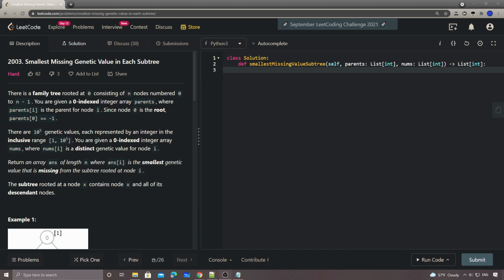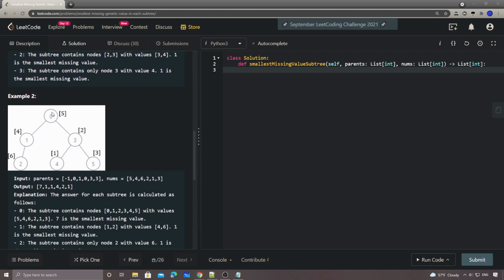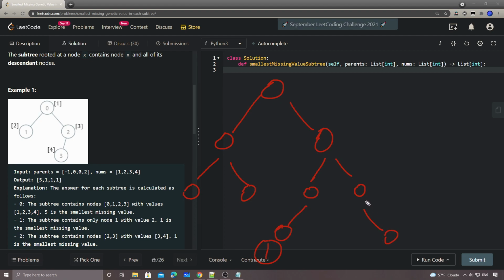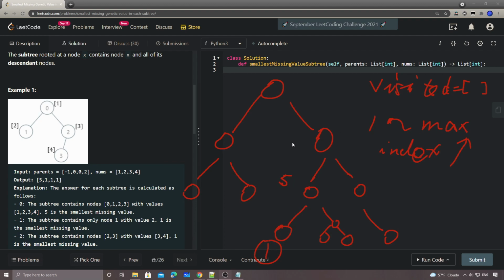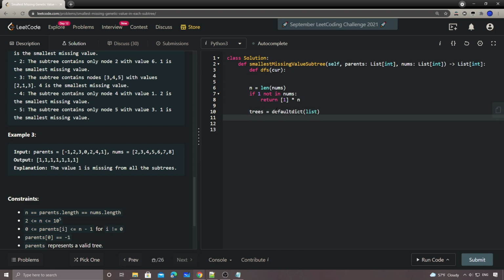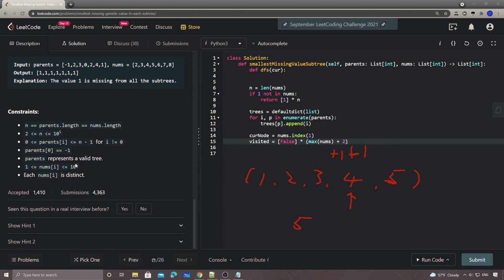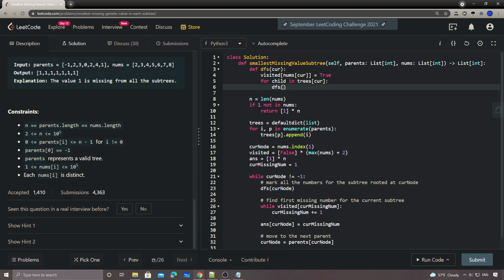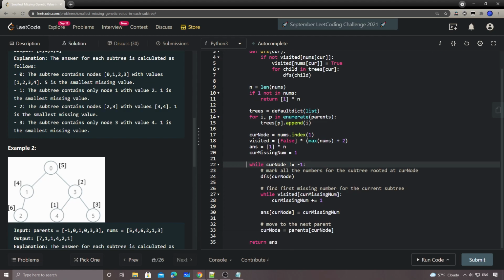LeetCode 2003. Smallest Missing Genetic Value in Each Subtree